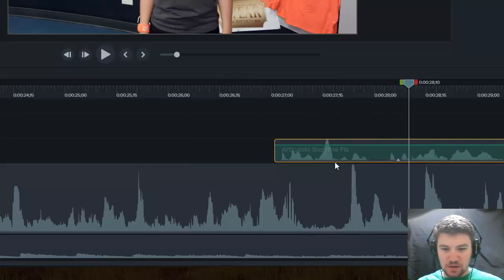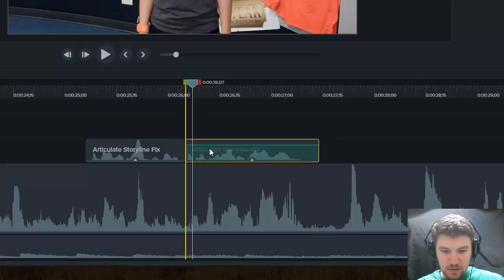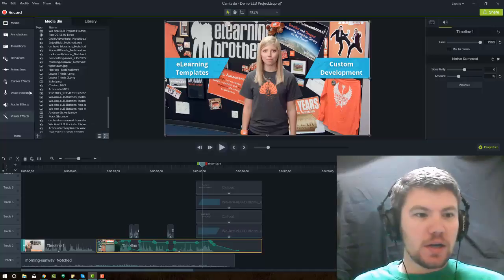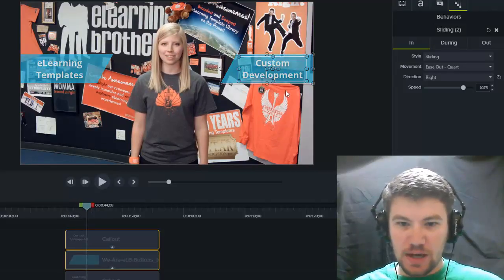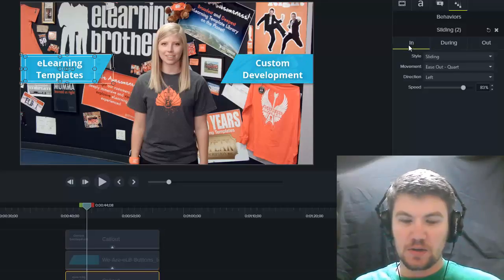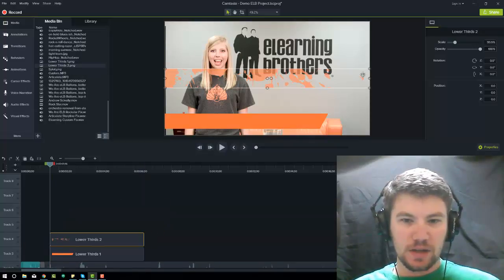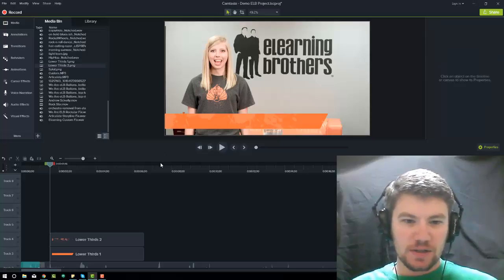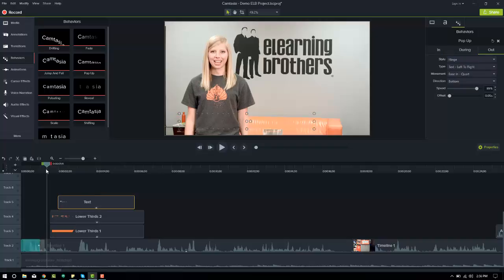4 Camtasia Editing Tips For Advanced Users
Some of the tips wel outline include the following:
How to substitute corrected dialogue tracks in for incorrect tracks
How to use the new Camtasia behaviors to up your visual game
How and when to put in a lower thirds graphic
Other best practices